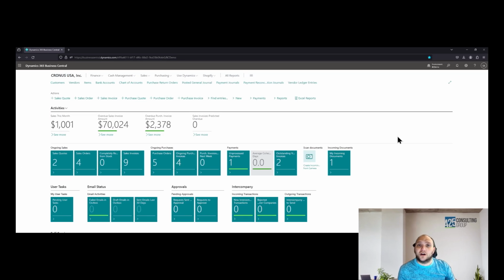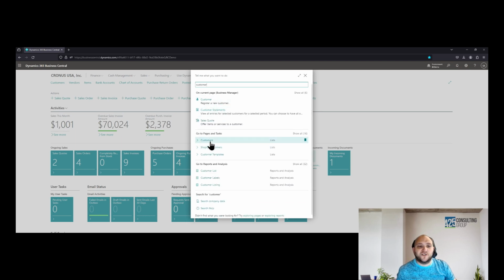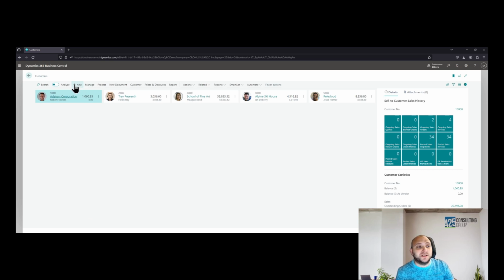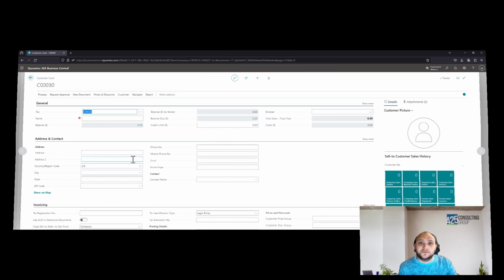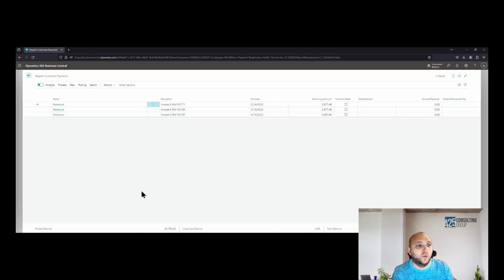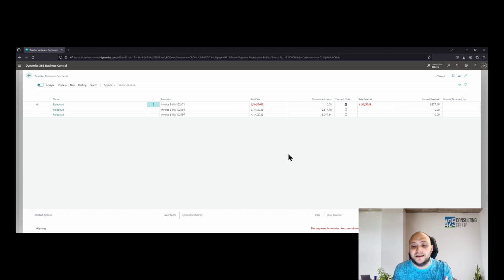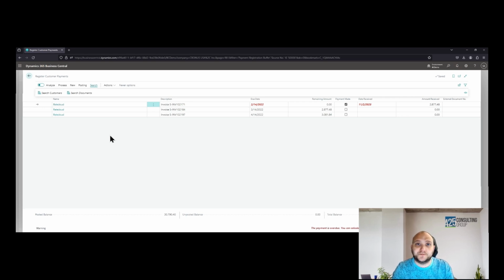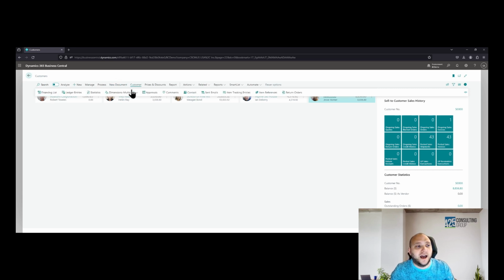Working with Customers in Microsoft Dynamics 365 Business Central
Welcome to 425 Consulting's YouTube channel!

In Microsoft Dynamics 365 Business Central, managing customers and receivables is crucial for maintaining cash flow, building strong customer relationships, and ensuring financial accuracy. Business Central streamlines these tasks by providing quick access to customer data, automated invoicing, and payment tracking, helping reduce administrative work and improve efficiency. It also supports better decision-making with real-time insights into customer activity, credit risks, and overdue accounts, ensuring businesses can manage finances effectively and enhance customer satisfaction.

In this video, Spencer from 425 Consulting walks you through managing customers and receivables in Microsoft Dynamics 365 Business Central.
Spencer demonstrates how to locate customers in Business Central using two methods: using the Customers button on the top ribbon and searching for customers in the Business Central search bar.

Once inside the customer's list, he shows how to access detailed information, add new customers, and utilize key tools for effective customer management.

This video covers essential processes such as:
•Sending emails and registering payments
•Managing overdue payments with interest
•Adding invoices, quotes, credit memos, and other documents
•Viewing Ledger entries and applying Dimensions
•Setting up discounts for bulk purchases
•Generating reports like customer statements and order summaries

These features in Business Central ensure you can maintain an in-depth understanding of your customers and keep receivables organized.

Timestamps:
0:00 Introduction
0:13 Finding customers within Dynamics 365 Business Central
0:56 What are my options within the customer list
1:13 How do I add a new customer in Business Central
1:34 What processes are available within the customer field
2:50 How do I add new documents to a customer record
3:12 What additional options are available in a customer record
3:29 How do I apply prices and discounts to a customer record
3:47 What reports are available for a customer within Business Central

Let’s start a conversation!